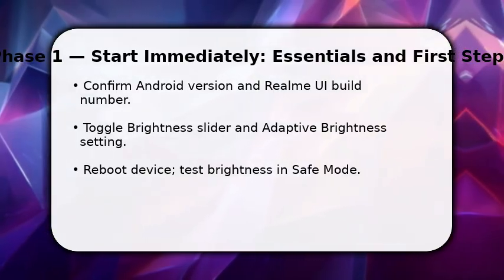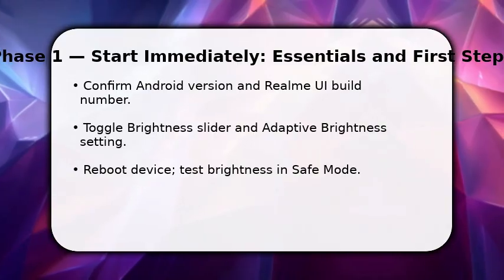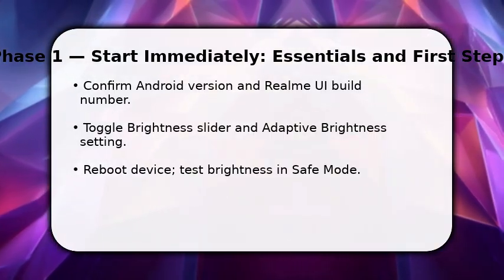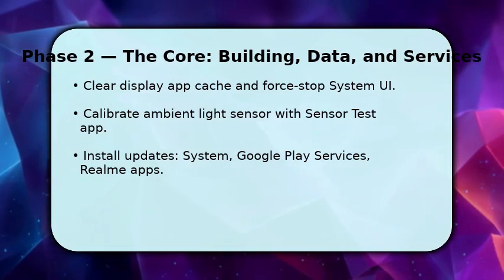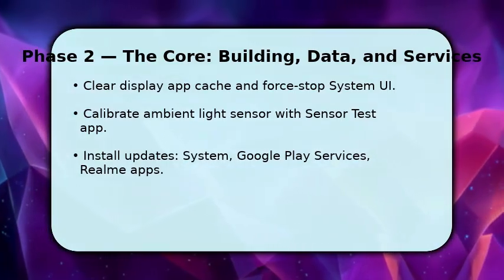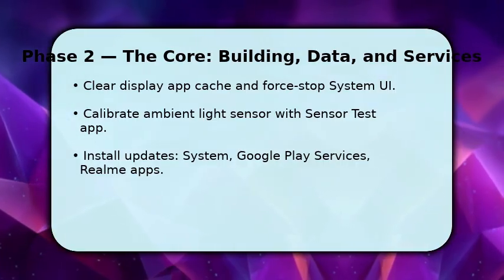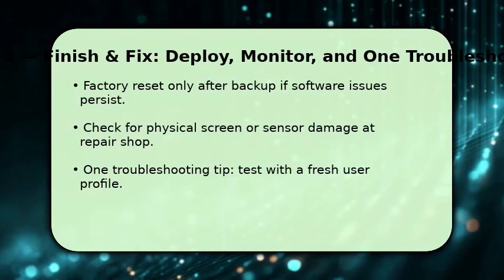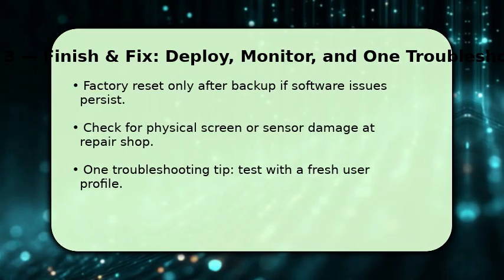How to Fix Realme Brightness Problem - Step by Step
How to Fix Realme Brightness Problem - Step by Step | 🔒 Surfshark VPN Deal — Stay private and secure. $1.99/mo + 3 Months Free ▸

Discover the ultimate guide to resolving your Realme brightness issue. This step-by-step tutorial will walk you through troubleshooting and fixing common problems that affect screen visibility, ensuring optimal display quality on your device.